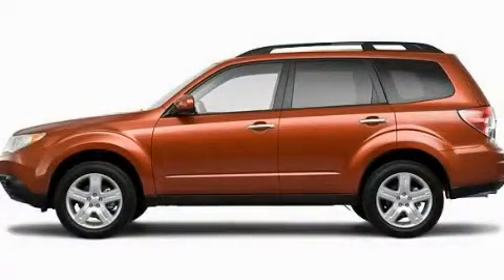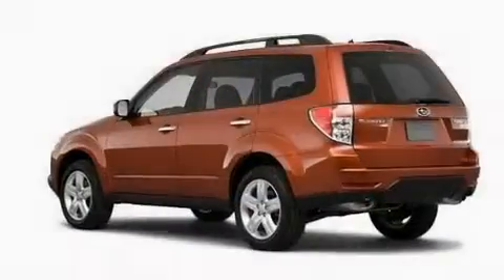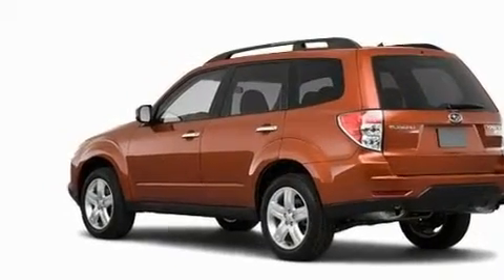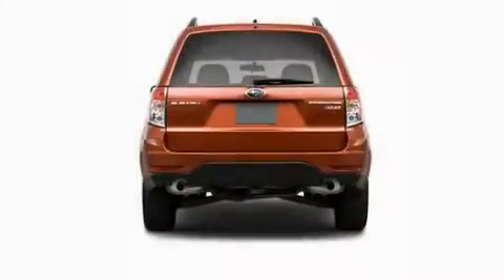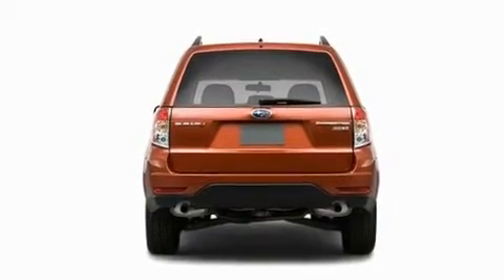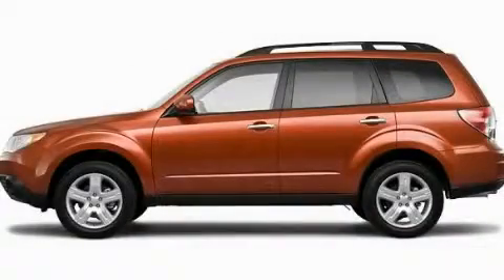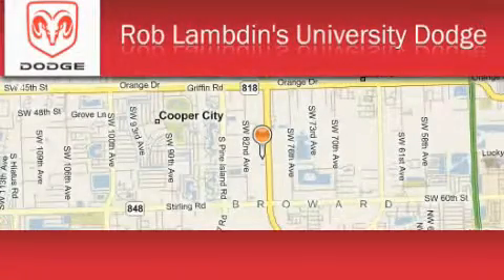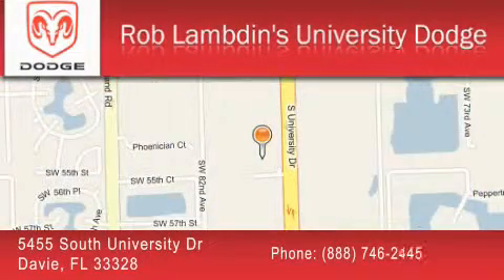2010 Subaru Forester Miami FL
Year : 2010

 Make : Subaru

 Model : Forester

 Engine : 4 Cyl - 2.5L

 Trans . : Automatic

 Exterior : Sage Green Metallic

 Miles : 11,268

 5455 South University Dr

 2010 Subaru Forester Davie FL